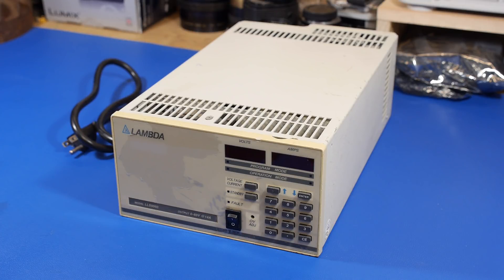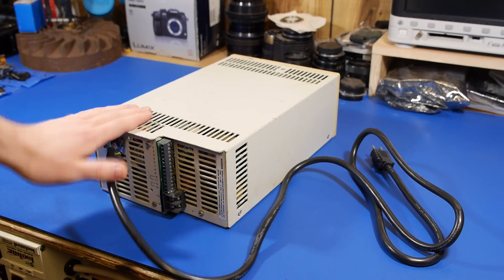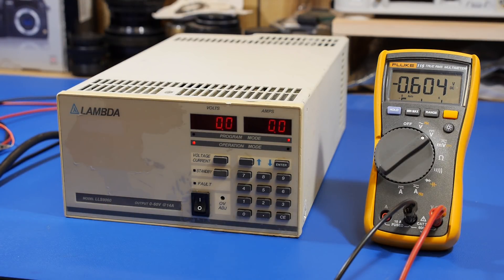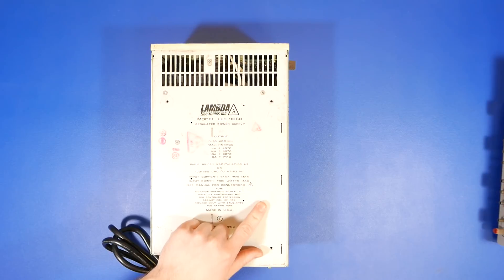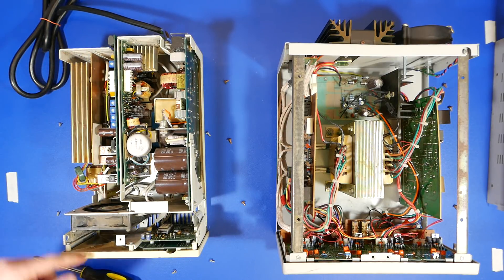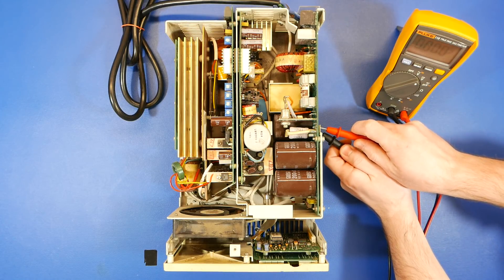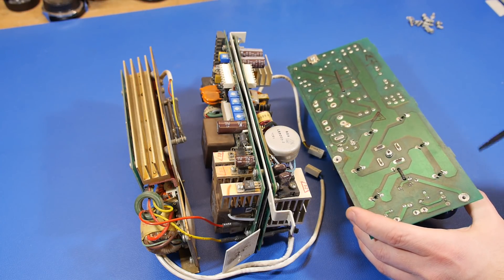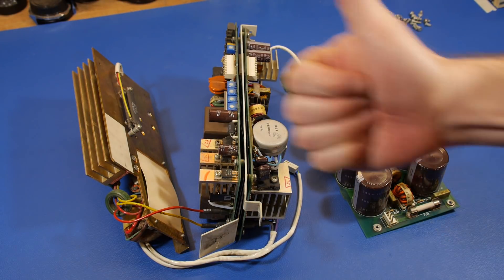Teardown & Analysis of a Lambda LLS9060 0-60v 14A Power Supply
Teardown & analysis video of a Lambda LLS 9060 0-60v 14A variable switchmode power supply.
In this video I disassemble the power supply, analyze the mechanical and electrical build quality, and compare it to a 3rd party linear power supply.